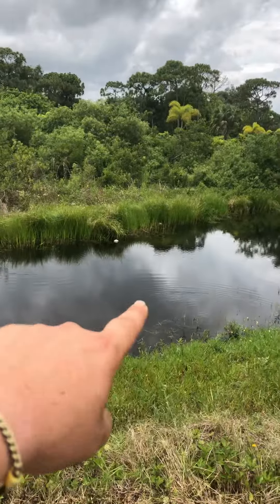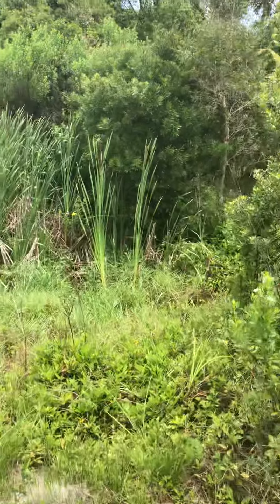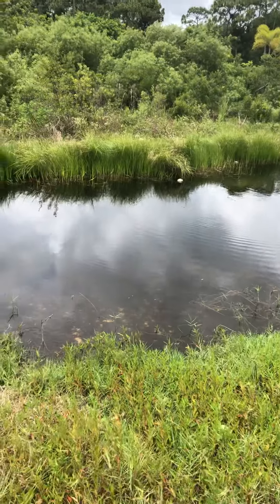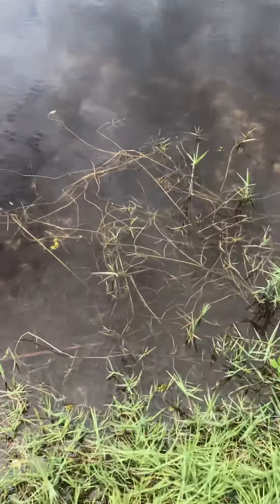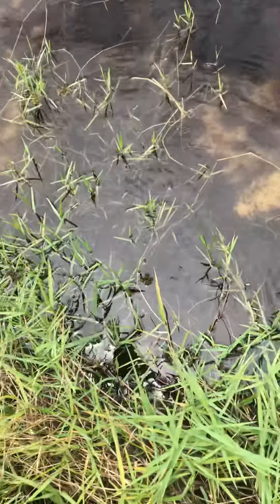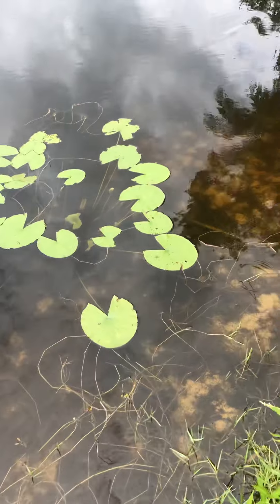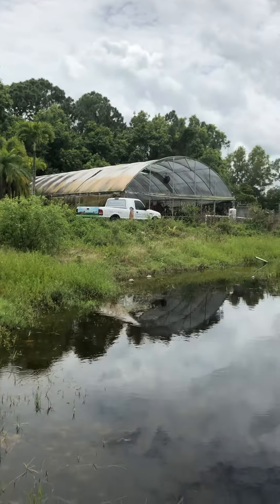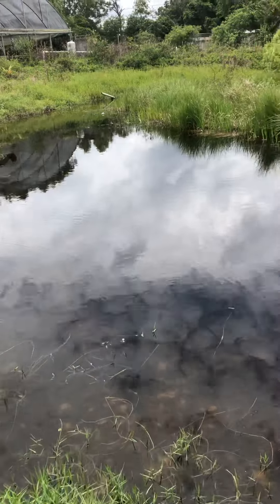How to manage a a body of freshwater naturally